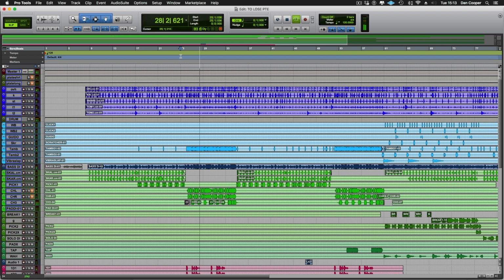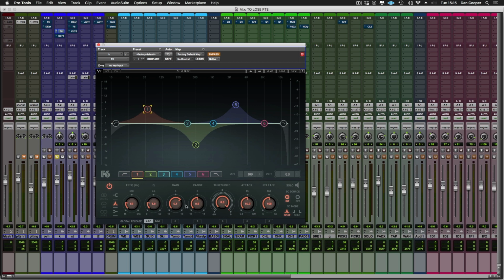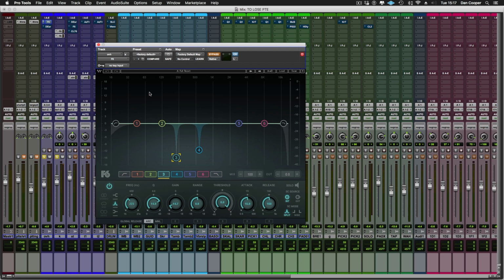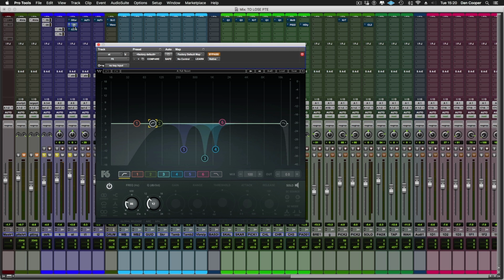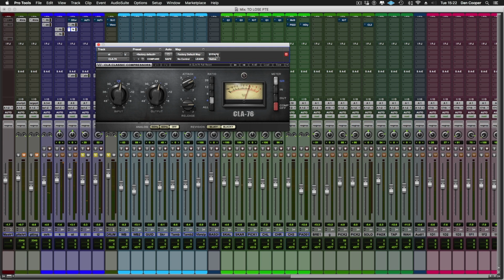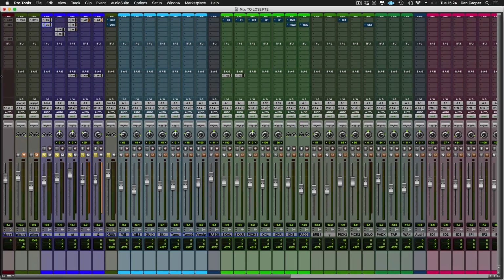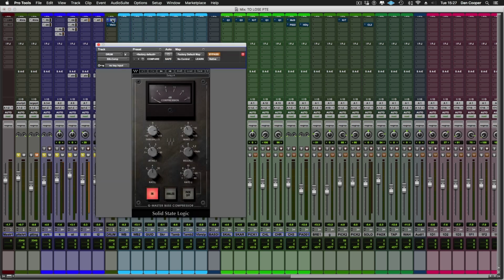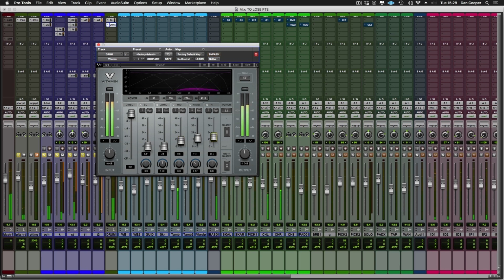Mixing A Band Using Waves Plug-ins - Quick Mixing Tips You Can Master - Part 1 Drums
In this free video tutorial series, brought to you with the support of Waves, we show you how you to mix a live band session using a variety of plug-ins by Waves.

In this video (part 1 of 4) we show you how you can use the following Waves plug-ins to mix live multi-track drums:

F6
Renaissance Verb
CLA-76
DeEsser
Audio Track
Vitamin
SSL Buss Compressor